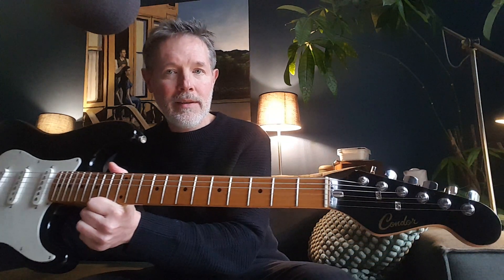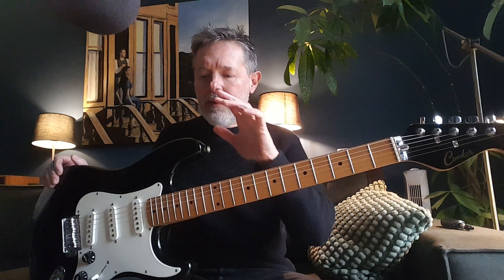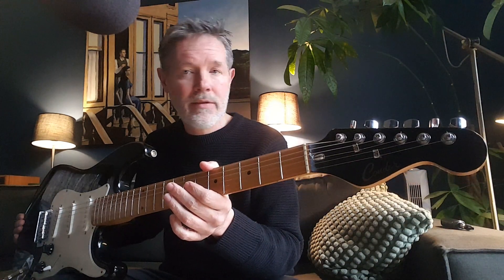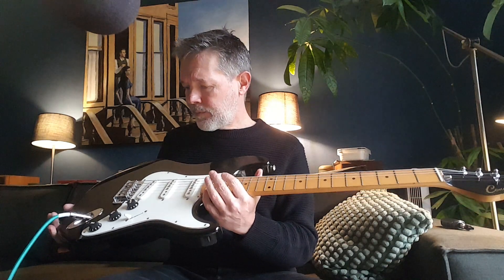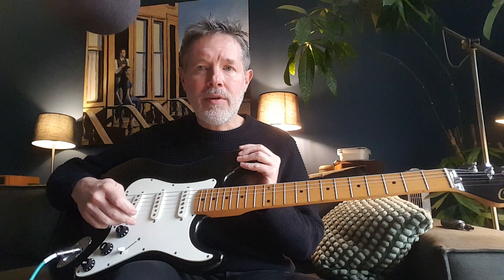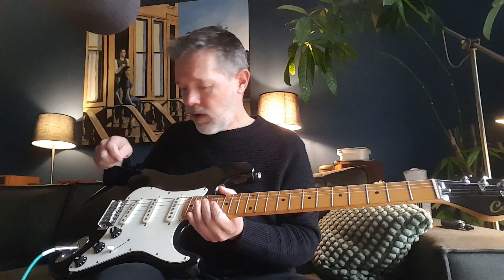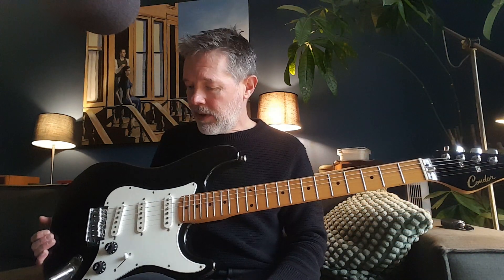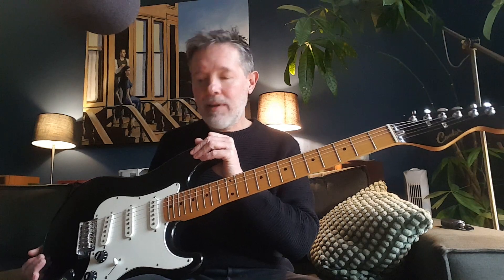Condor Strat Korea